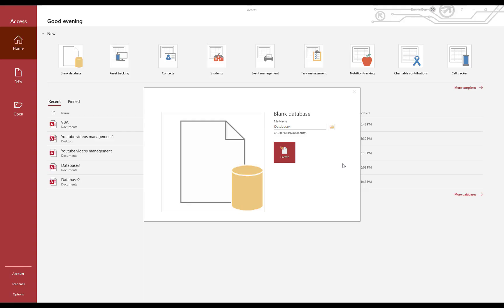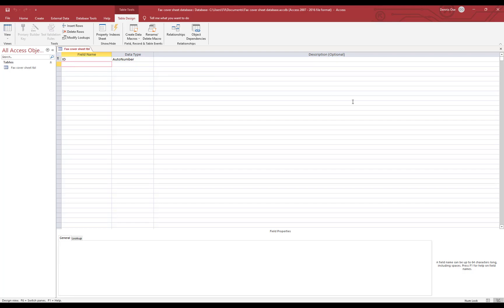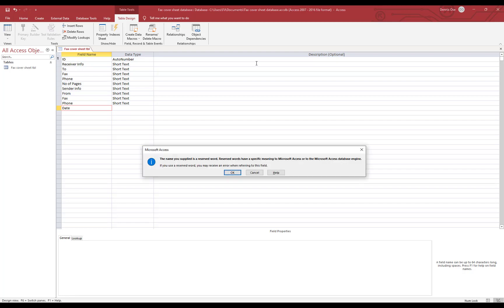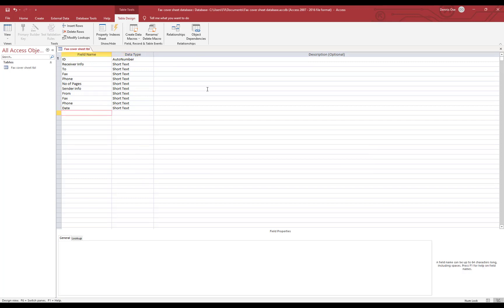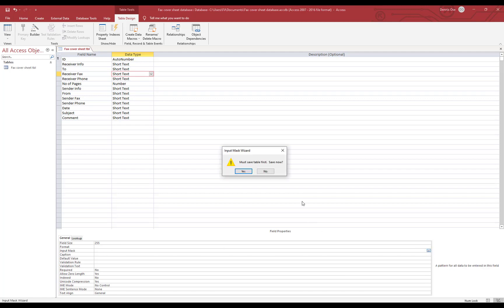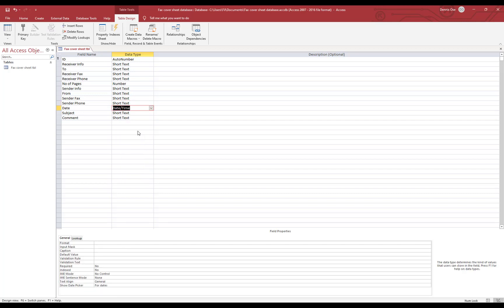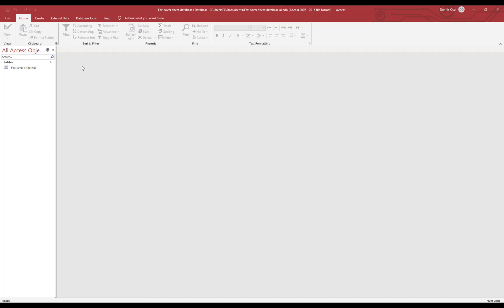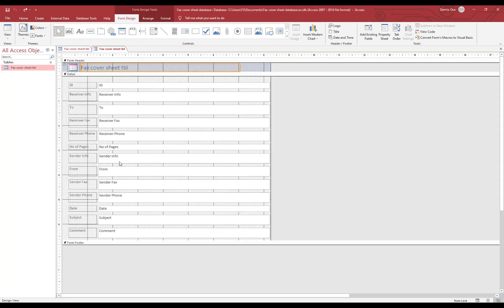Fax Cover Sheet Management System 1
Learn how to create database to manage you faxes